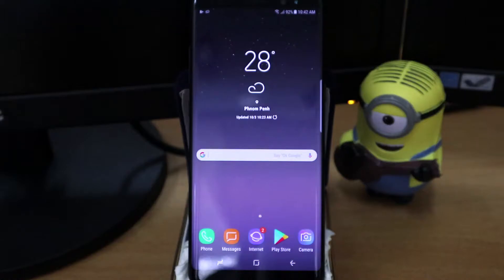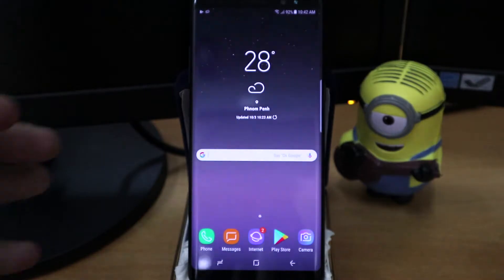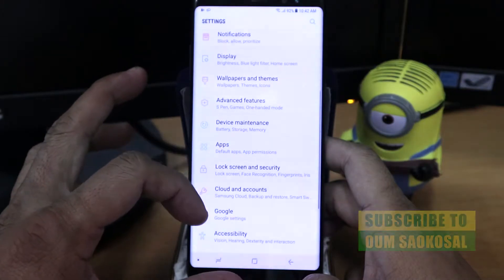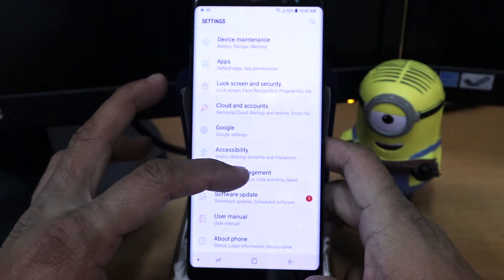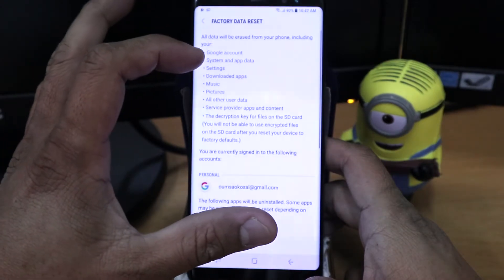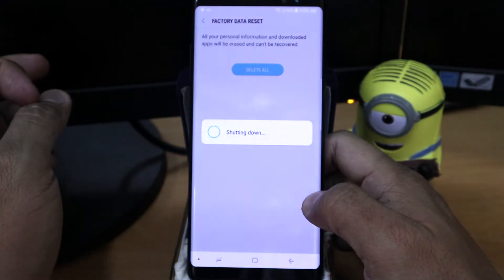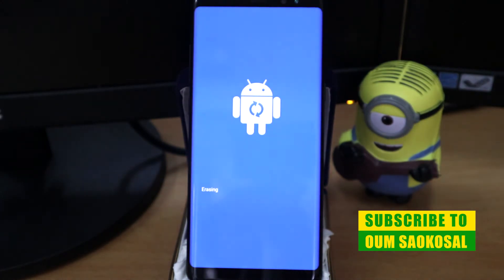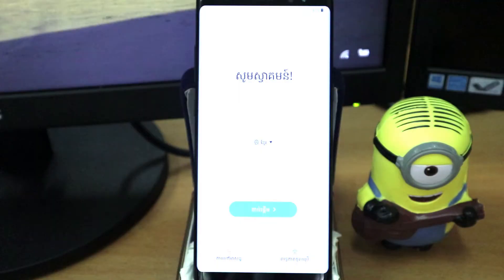Factoy Data Reset on Samsung Galaxy Note 8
How to Do Factory Data Reset or Reset to Factory Data on Samsung Galaxy Note 8 or Android Phones? This is a basic Android Phones for beginners. There are many times you need to reset to factory data because maybe you have some errors or even you wanna sell Samsung Galaxy Note 8 to your friend. You don't want your private photos, videos and sensitive data leaking to anywhere. So Factory Data Reset.

To get all the latest update Samsung Galaxy Note 8 tutorial videos, I encourage you to subscribe to my channel, and don't forget to share this video to your friends on your social networks like Facebook, Twitter, G+ or even Reddit.

Oum Saokosal